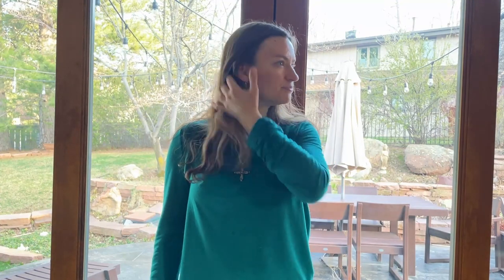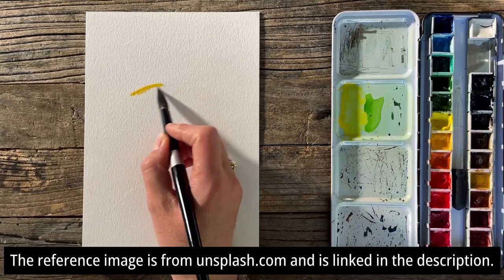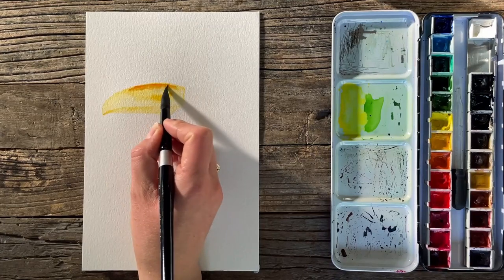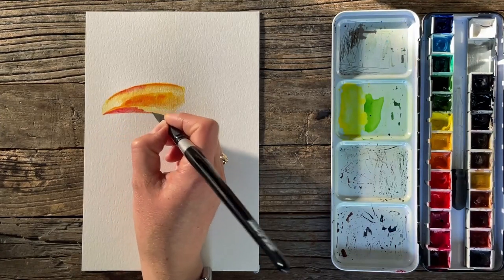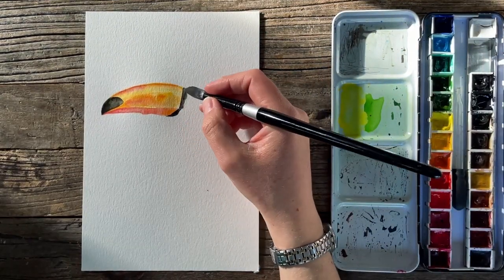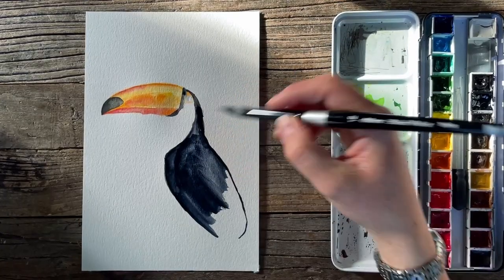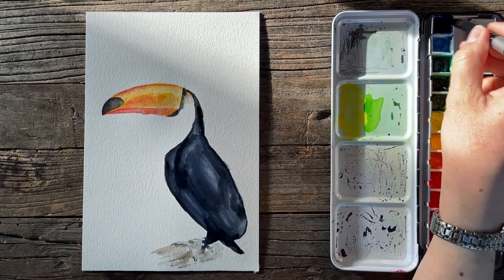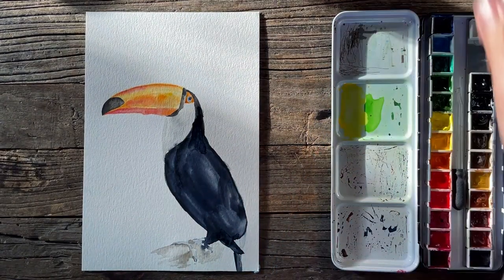16-Minute Watercolor Painting of a Toucan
I meant for this painting to be part of my 10-minute watercolor series, but it wound up taking 16 minutes. You're welcome to follow along with this real-time tutorial of a toucan. Music: "Drifting at 432 Hz" by Unicorn Heads on YouTube Music.

-Silver Limited Black Velvet brushes (the one in this video is a size 12 round)
-Canson XL 140 lb. cold press watercolor paper (I cut a 9" x 12" sheet down to 6" x 9")
     -I use a variety of watercolor paints from a tube to build my own custom palette. These are the brands I would recommend:
-Winsor & Newton Cotman Watercolors
-Winsor & Newton Professional watercolors